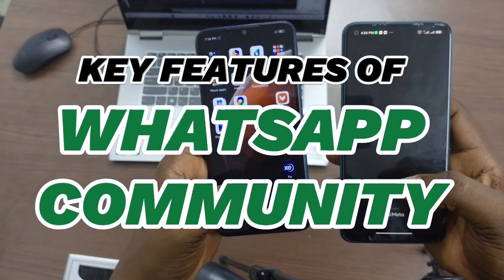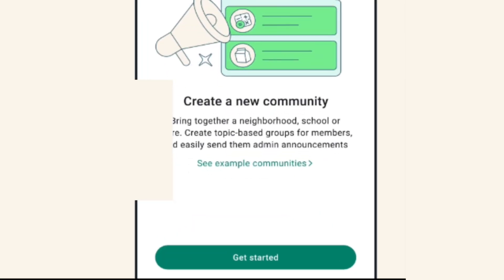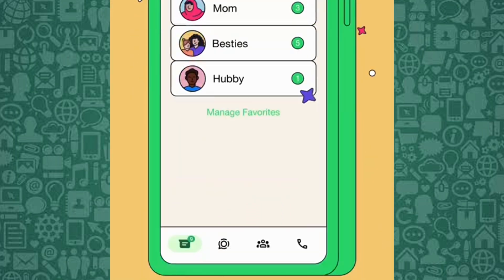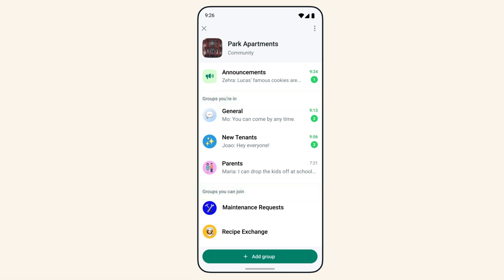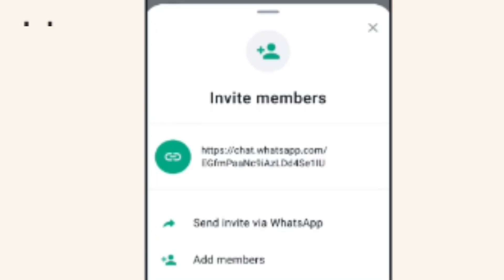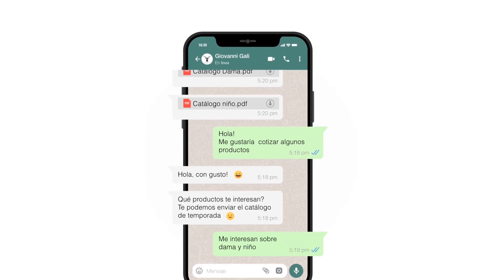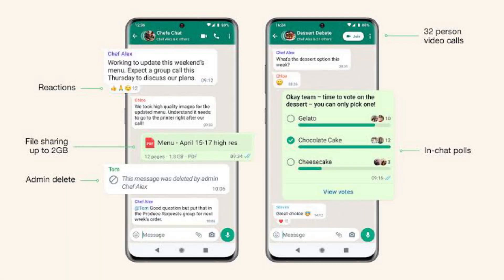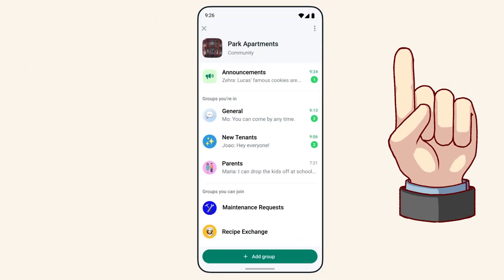Learn the Key Features of WhatsApp Communities (All About WhatsApp Community)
This video tutorial explains in detail the complete features and how to use WhatsApp Communities and manage multiple groups with ease using the WhatsApp new feature. You will learn about the key WhatsApp community features, such as connecting several groups under one umbrella and managing them with advanced tools. Whether you're looking for WhatsApp tips and tricks or curious about the WhatsApp latest update, this video covers everything you need to know to enhance your group interactions.

We also dive into the WhatsApp community update, showing how the features of WhatsApp Community can simplify group management for businesses, schools, and organizations. You'll discover how WhatsApp new features like polls, file sharing, and reaction tools streamline communication within WhatsApp Communities. This guide provides practical steps on how to use WhatsApp Communities and how to stay organized with the new management tools WhatsApp is offering.

By the end of the video, you will understand what is WhatsApp Community and how to create your own. We’ll also explain how to get the WhatsApp new feature community and enjoy all the WhatsApp Communities features. If you’re wondering how to use WhatsApp Community feature or how to get WhatsApp Community feature, this tutorial will give you all the insights you need.